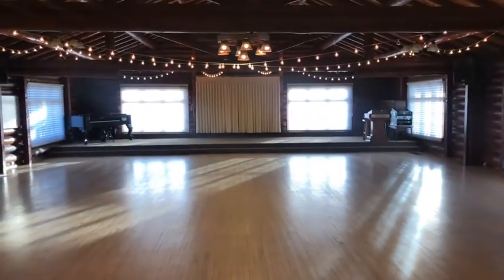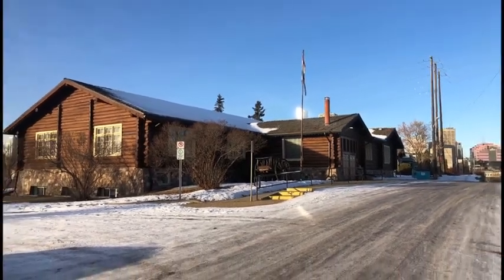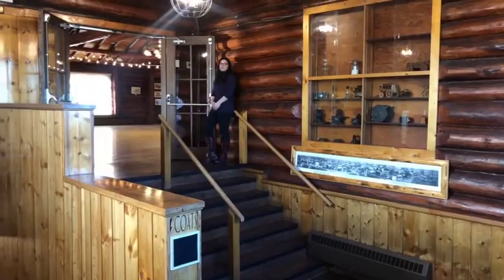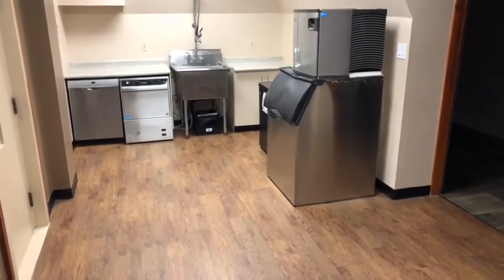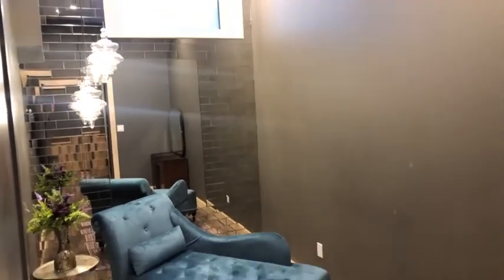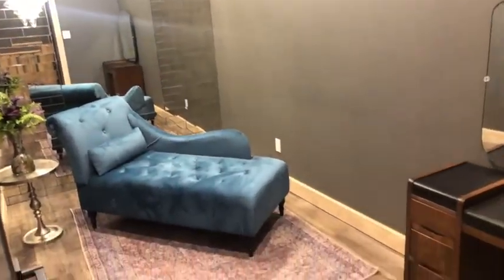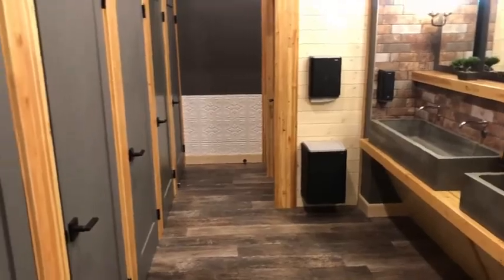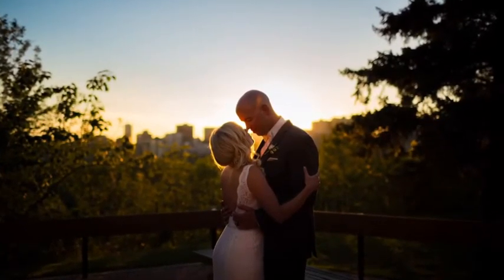Pioneers Cabin Virtual Tour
Tour our beautiful weddings and events venue in Edmonton, Alberta.